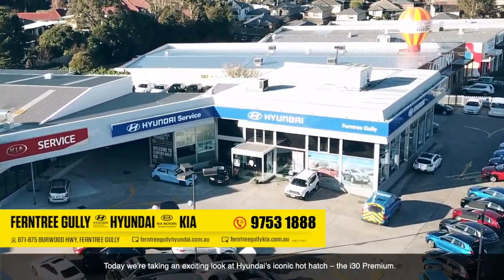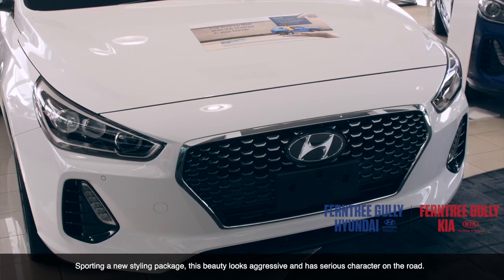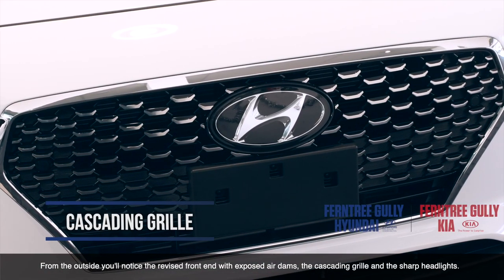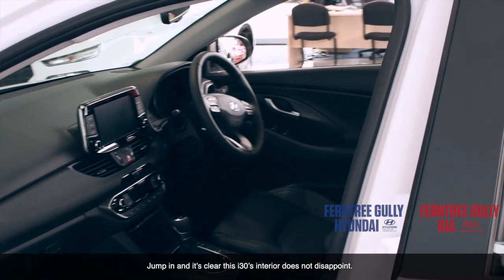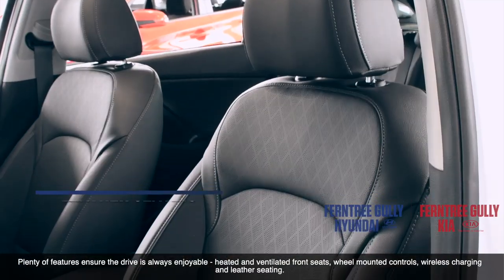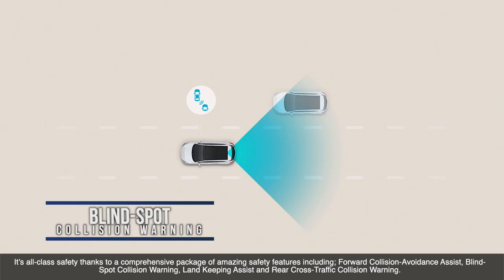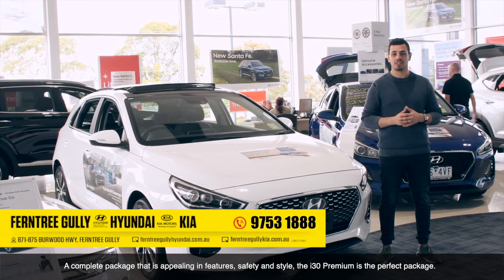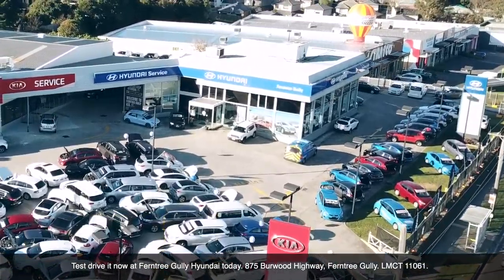Experience Premium Comfort With The i30 Premium @ Ferntree Gully Hyundai